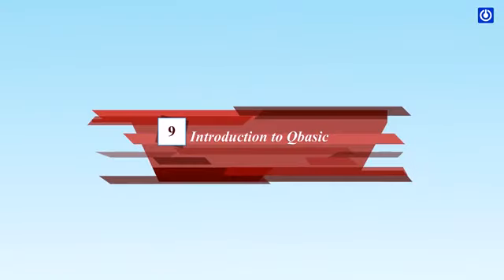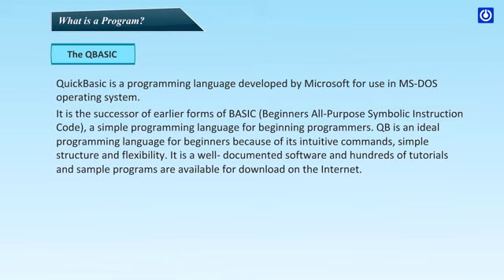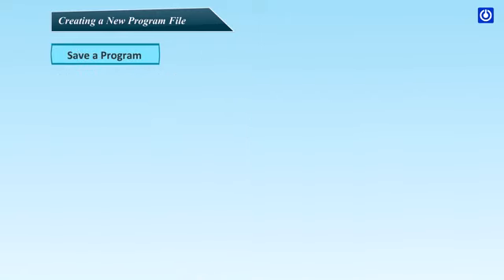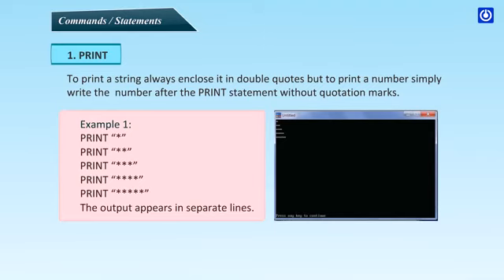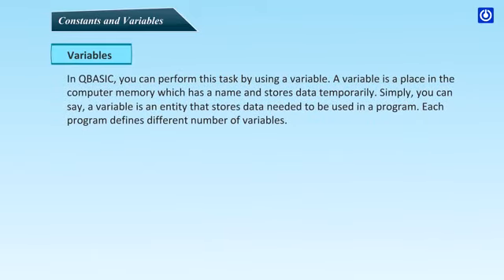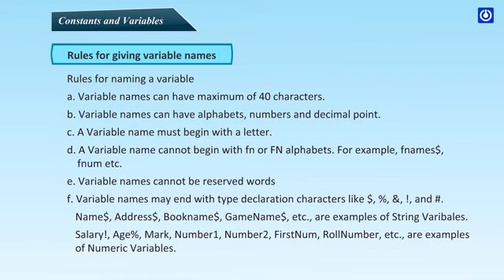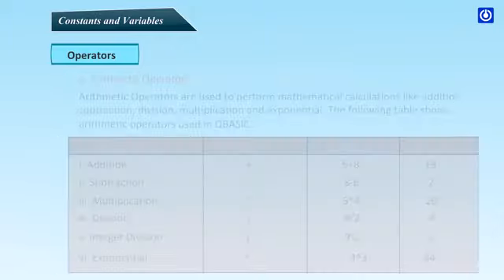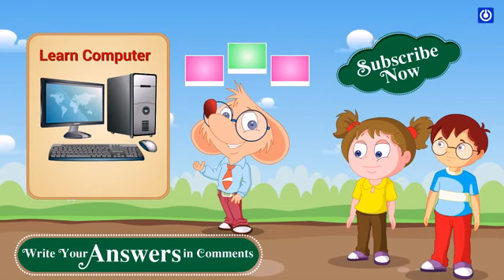Introduction to Qbasic